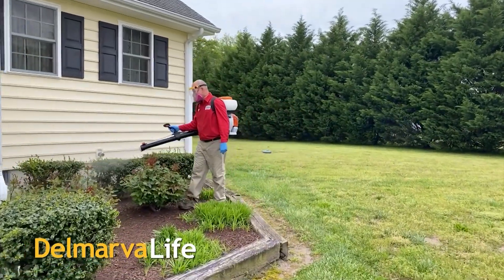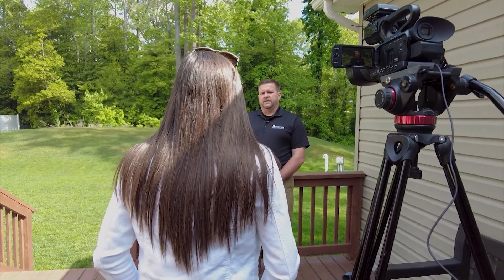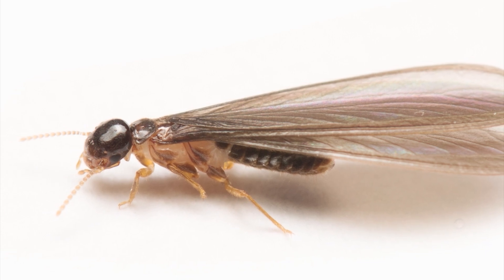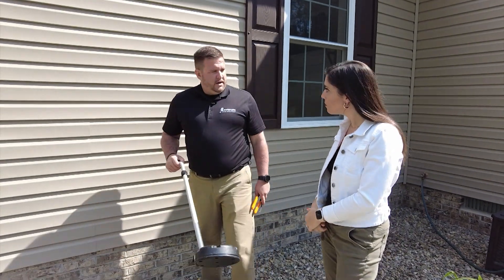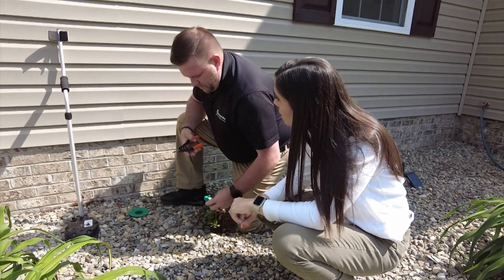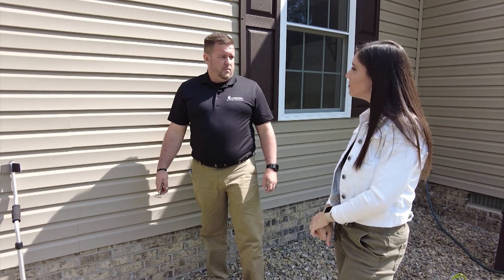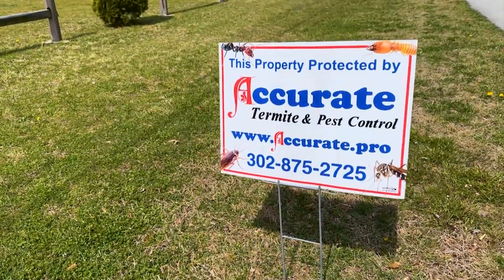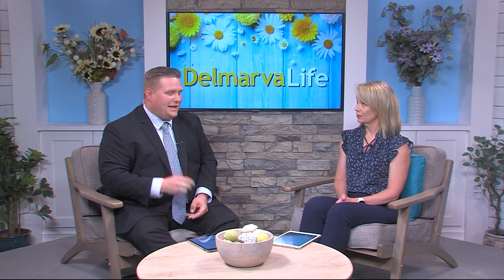How Accurate Termite helps YOU keep PESTS out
Protecting your palace from pests.